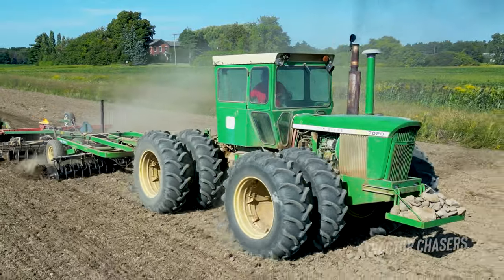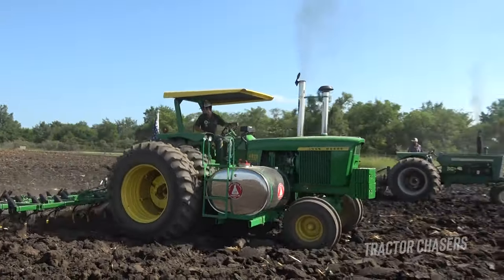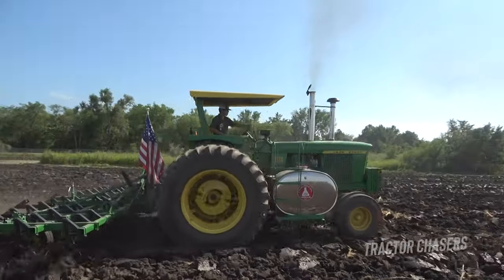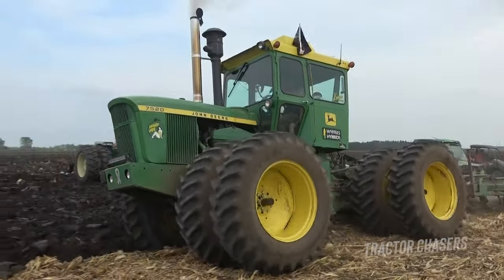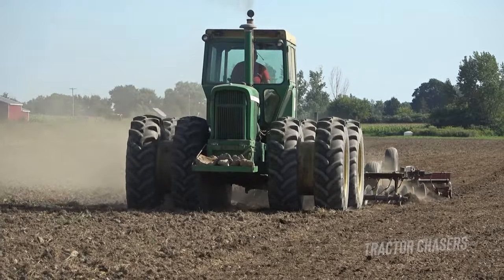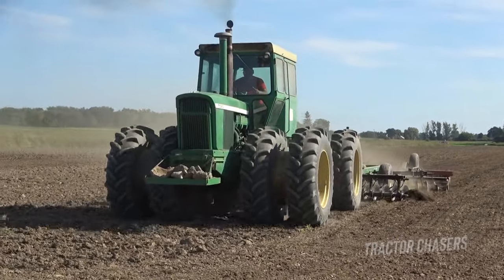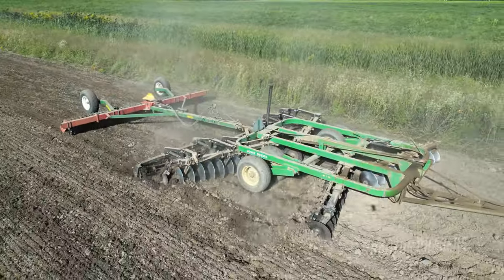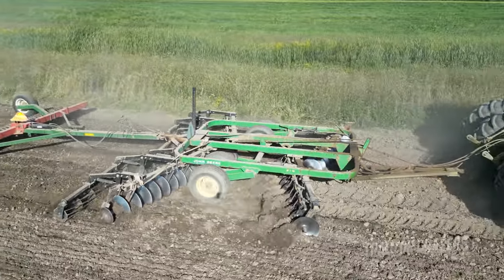John Deere 7020 4wd Tractor Disking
Watch this classic John Deere 7020 tractor on the farm working on tillage with a John Deere disk.

This classic 4wd tractor is John Deere's first successful 4wd tractor.  Introduced in 1971.

For more farming videos check out Tractor Chasers YouTube!